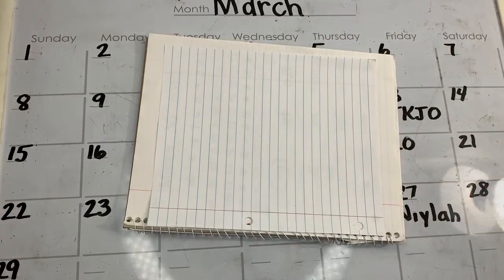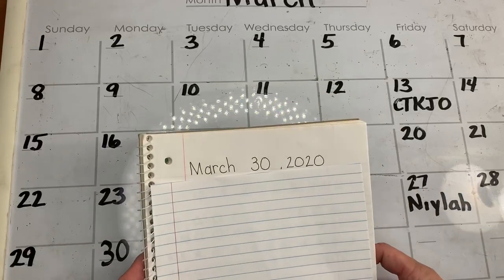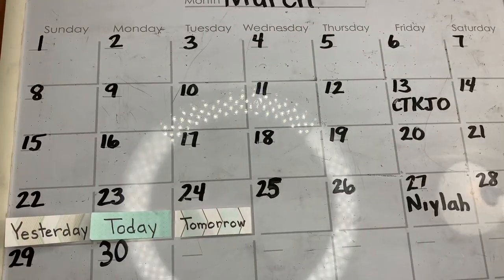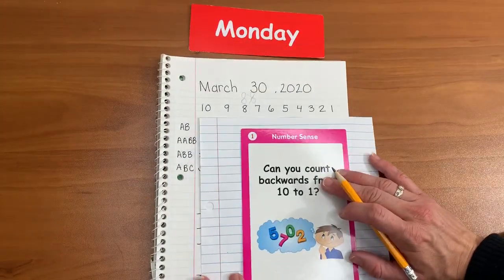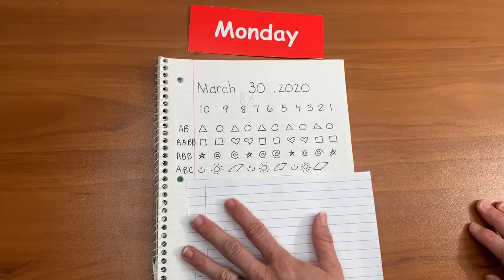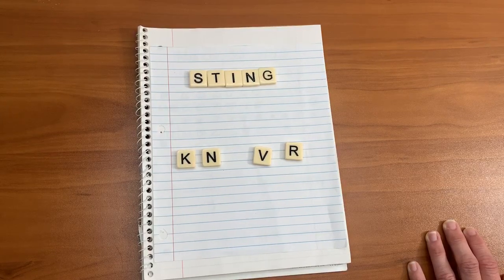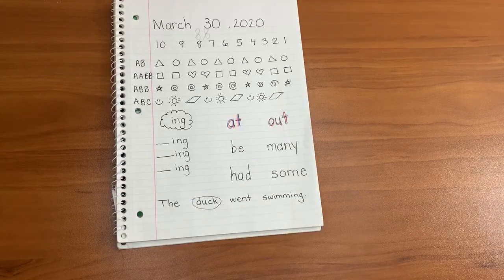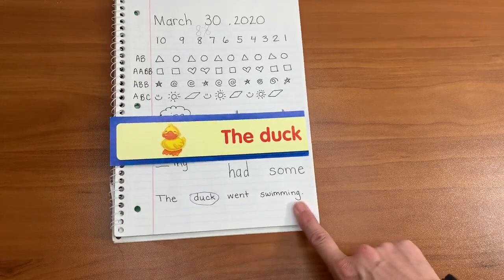Calendar and Notebook Example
Heres what a “learning log” can look like.